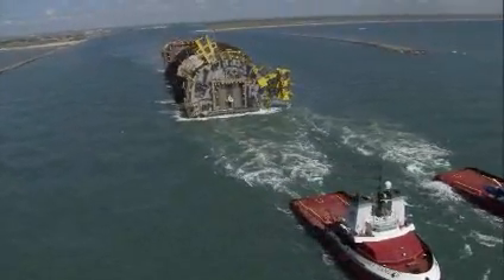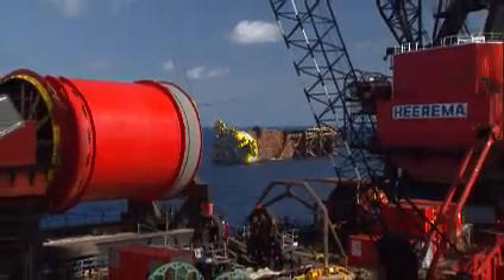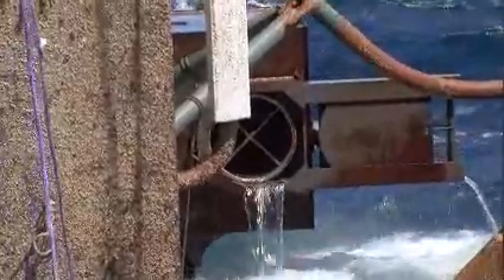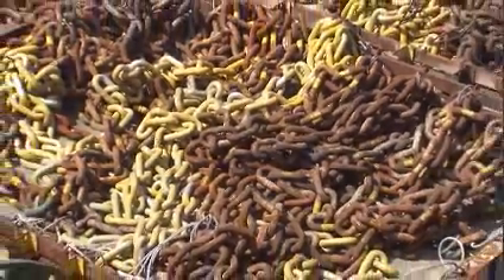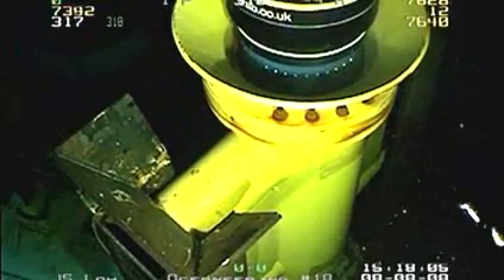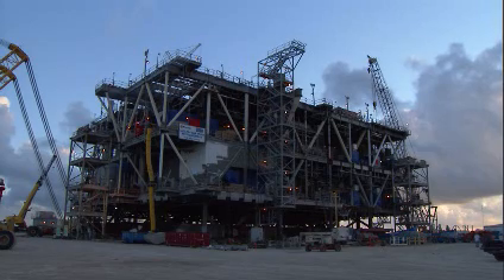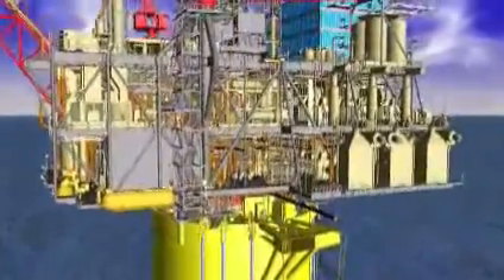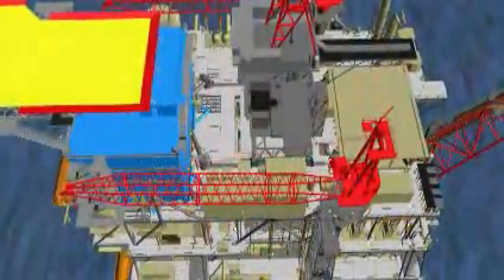Perdido Spar Moves Into Place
Shell Oil Co. has completed the largest single lift in Gulf of Mexico history to install the 9,500-ton (8,618-metric ton) drilling and production platform atop its Perdido spar. At 8,000-ft (2,438 m) water depth, Perdido is the deepest such facility in the world.